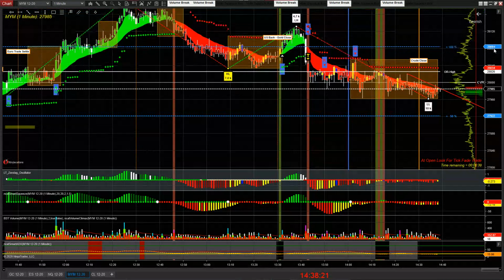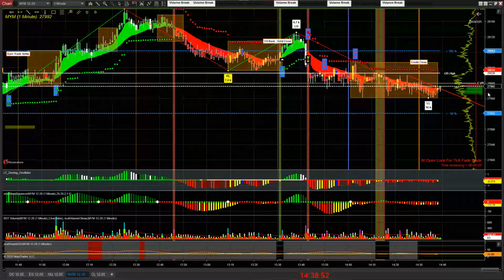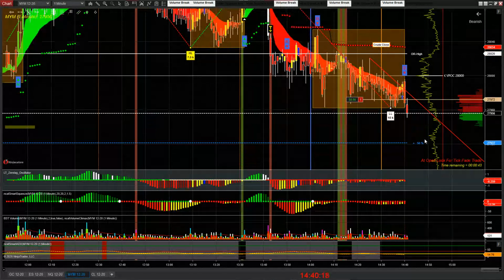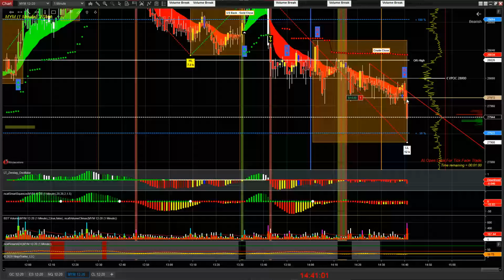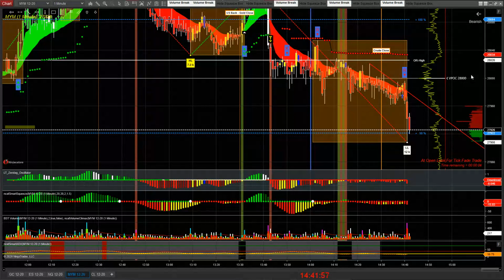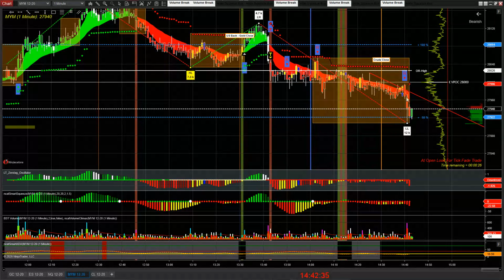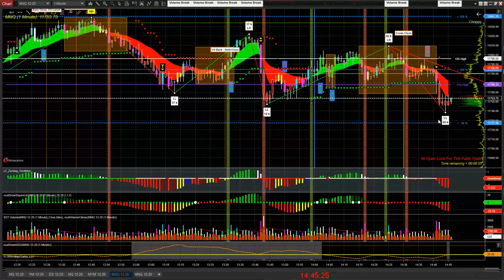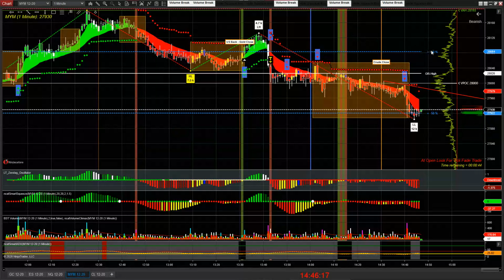Daytraderworld Intro live Future Trading Scalp on YM Micro 11 04 2020 PM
HYPOTHETICAL PERFORMANCE RESULTS HAVE MANY INHERENT LIMITATIONS, SOME OF WHICH ARE DESCRIBED BELOW. NO REPRESENTATION IS BEING MADE THAT ANY ACCOUNT WILL OR IS LIKELY TO ACHIEVE PROFITS OR LOSSES SIMILAR TO THOSE SHOWN; IN FACT, THERE ARE FREQUENTLY SHARP DIFFERENCES BETWEEN HYPOTHETICAL PERFORMANCE RESULTS AND THE ACTUAL RESULTS SUBSEQUENTLY ACHIEVED BY ANY PARTICULAR TRADING PROGRAM. ONE OF THE LIMITATIONS OF HYPOTHETICAL PERFORMANCE RESULTS IS THAT THEY ARE GENERALLY PREPARED WITH THE BENEFIT OF HINDSIGHT. IN ADDITION, HYPOTHETICAL TRADING DOES NOT INVOLVE FINANCIAL RISK, AND NO HYPOTHETICAL TRADING RECORD CAN COMPLETELY ACCOUNT FOR THE IMPACT OF FINANCIAL RISK OF ACTUAL TRADING. FOR EXAMPLE, THE ABILITY TO WITHSTAND LOSSES OR TO ADHERE TO A PARTICULAR TRADING PROGRAM IN SPITE OF TRADING LOSSES ARE MATERIAL POINTS WHICH CAN ALSO ADVERSELY AFFECT ACTUAL TRADING RESULTS. THERE ARE NUMEROUS OTHER FACTORS RELATED TO THE MARKETS IN GENERAL OR TO THE IMPLEMENTATION OF ANY SPECIFIC TRADING PROGRAM WHICH CANNOT BE FULLY ACCOUNTED FOR IN THE PREPARATION OF HYPOTHETICAL PERFORMANCE RESULTS AND ALL WHICH CAN ADVERSELY AFFECT TRADING RESULTS. Live Futures Trading - Scalping YM Micro